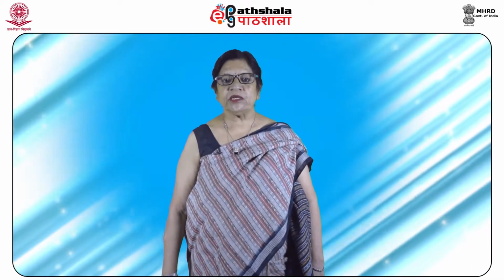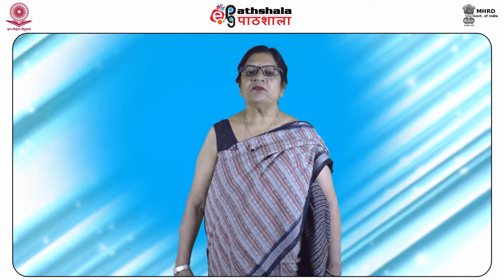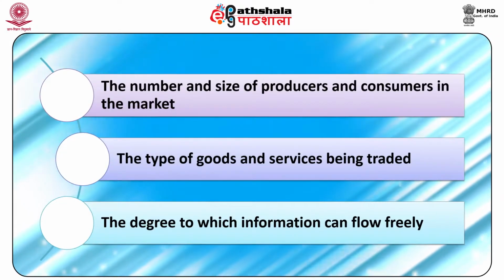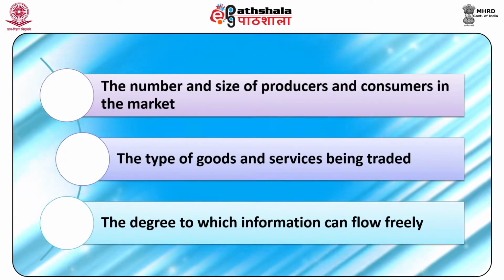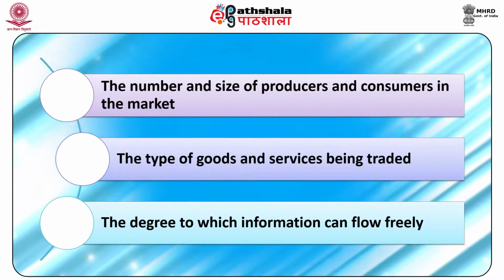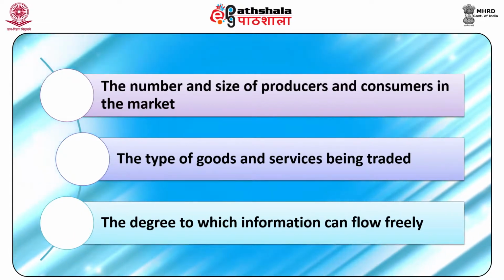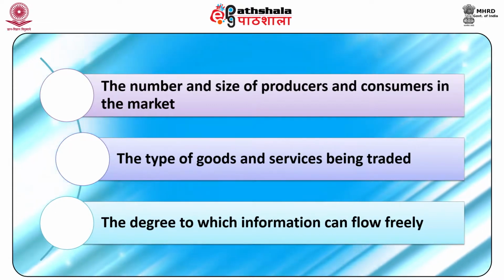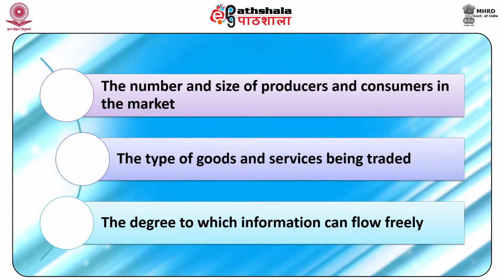Market structure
Subject :Business Economics
Course  :Post Graduate